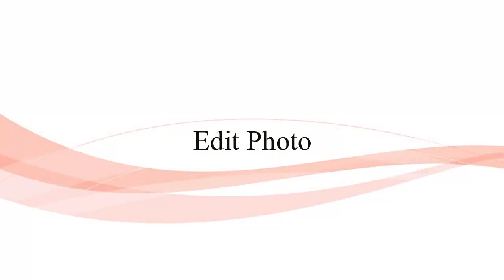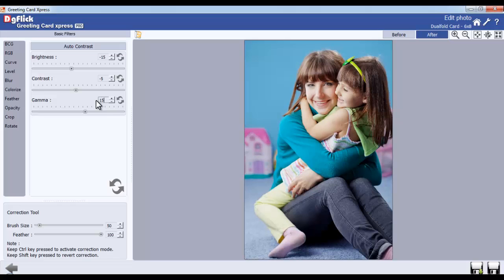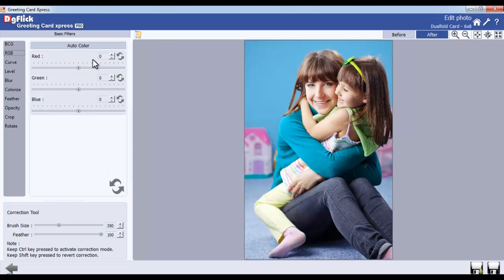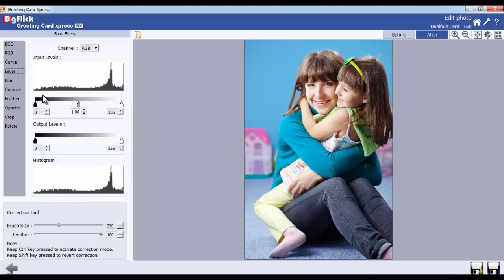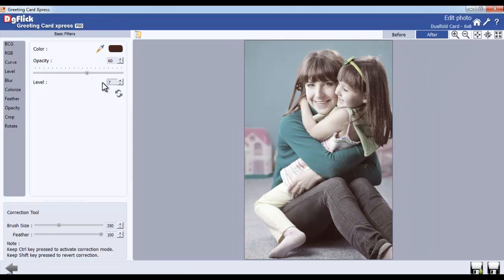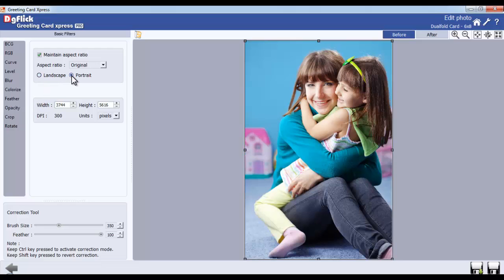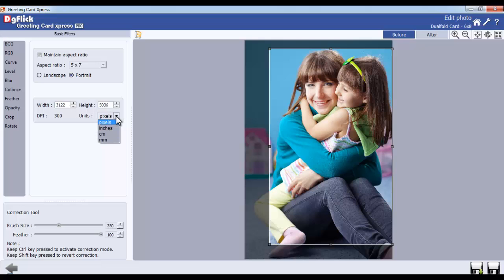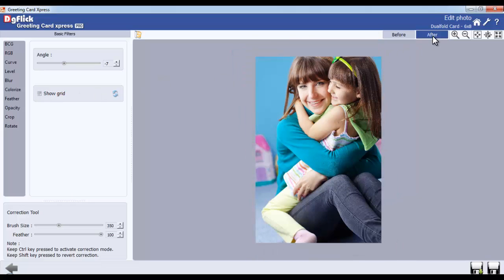GCx 08 Edit Photo